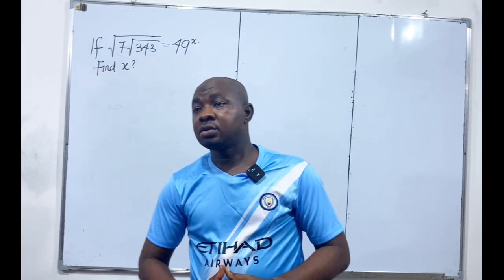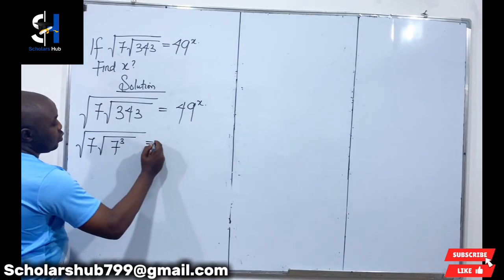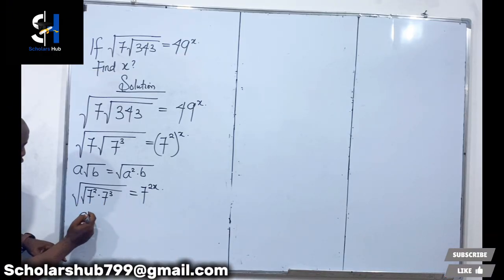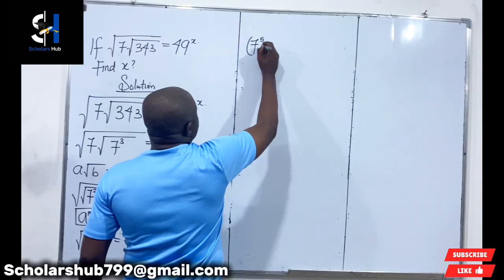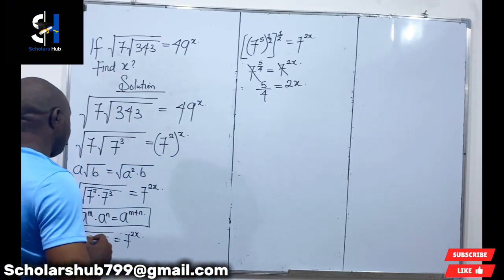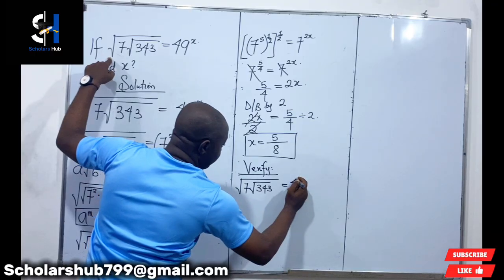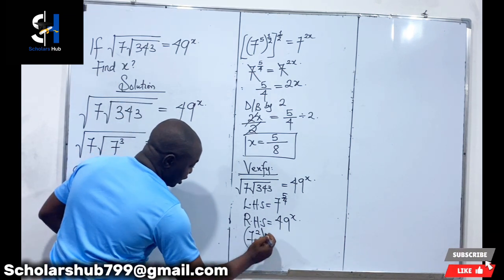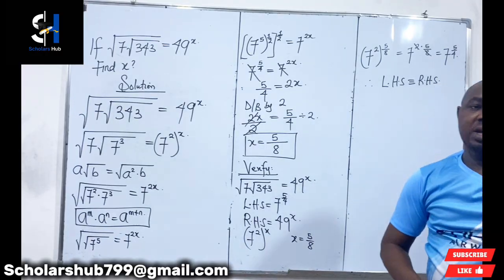MATH OLYMPIAD 📍 A Nice Radical Equation: √7√343 = 49^x. Find x ?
In this math tutorial our task is to find the value of x. The step-by-step solution is explained by exploring a few key mathematics concepts in a more elegant and classy way.

Basic Concepts:
Laws of exponents:
a^m • a^n =a^(m+n)
a^m ÷ a^n = a^(m-n)
a^m = a^n = m = n.
Basic Surd:
a√b = √a²•b